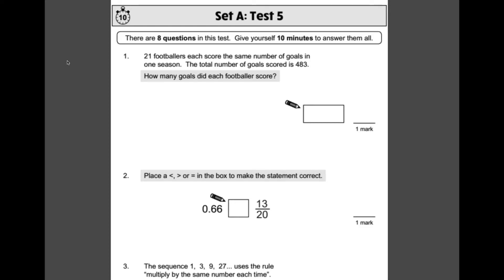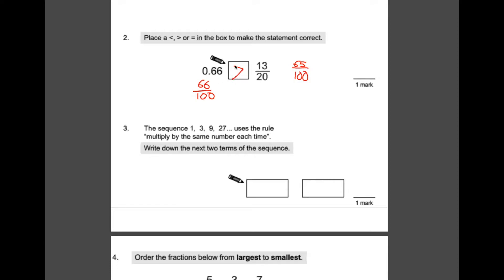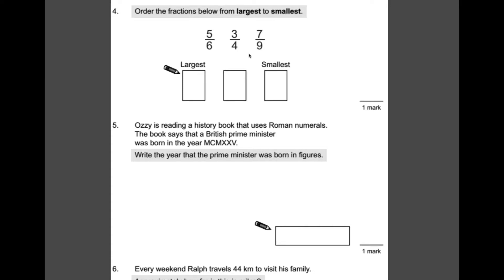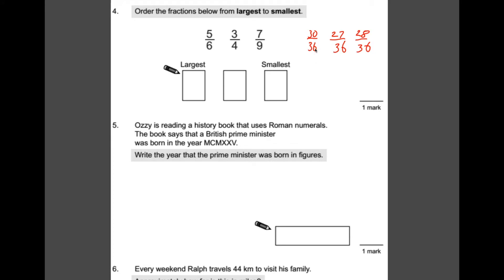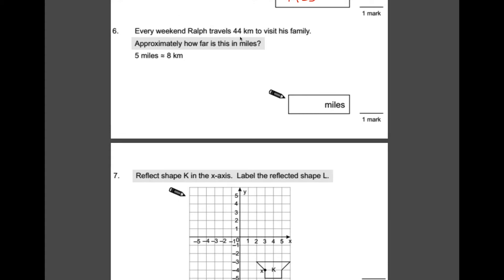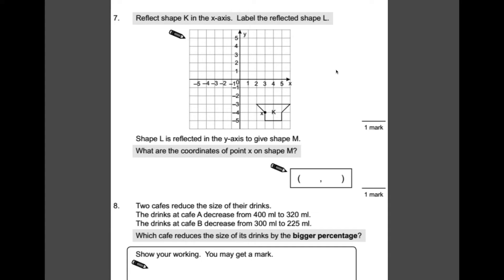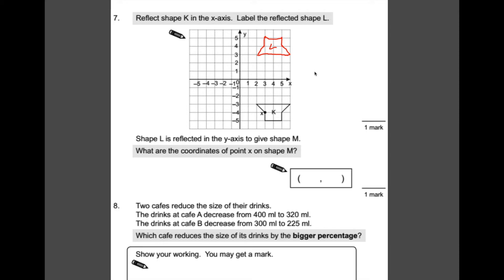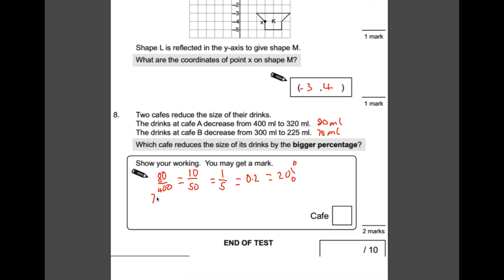CGP KS2 Maths SAT Buster Set A Test 5 walkthrough -Year 6 SATs Maths Revision